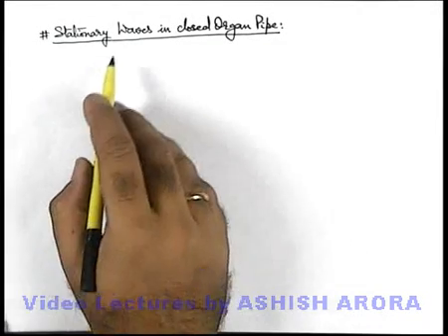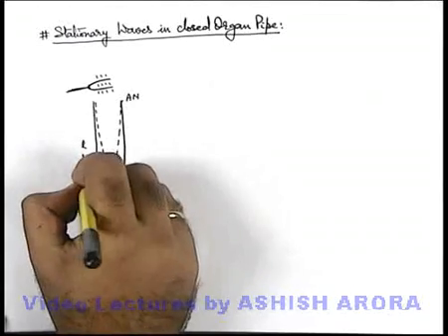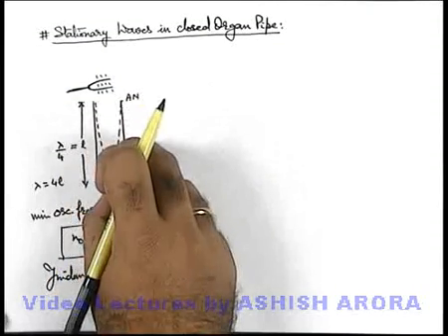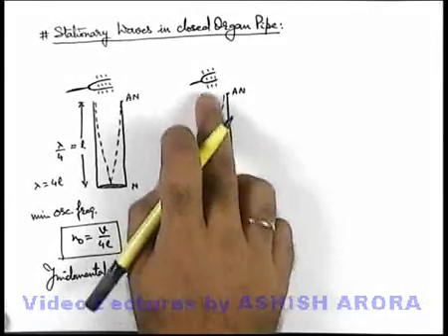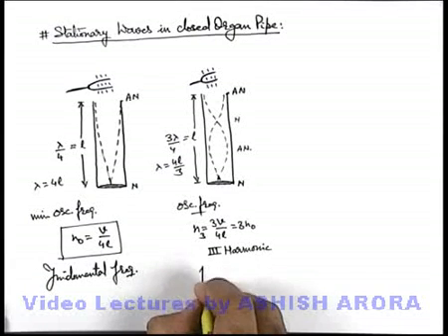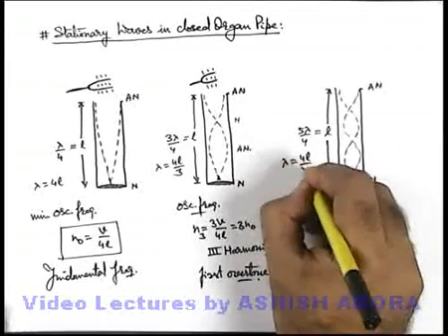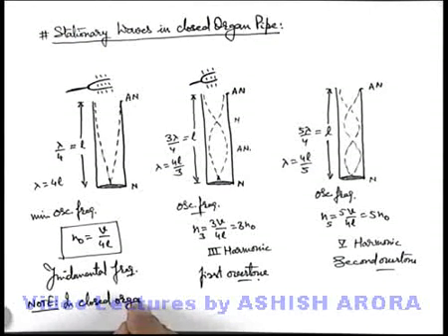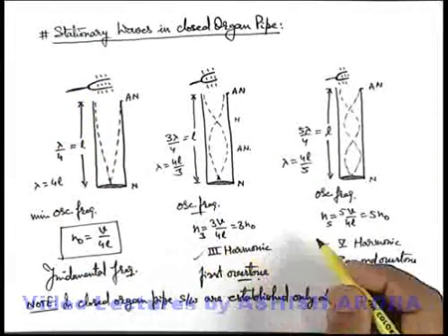Class 11 Physics | Stationary Waves And Beats | #33 Stationary Waves in a Closed Organ Pipe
PG Concept Video | Stationary Waves And Beats | Stationary Waves in a Closed Organ Pipe by Ashish Arora